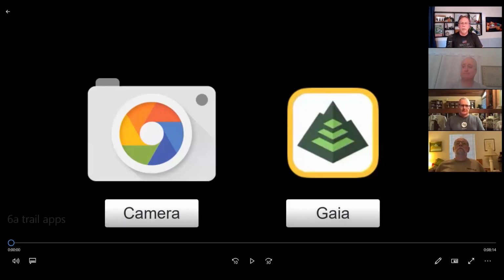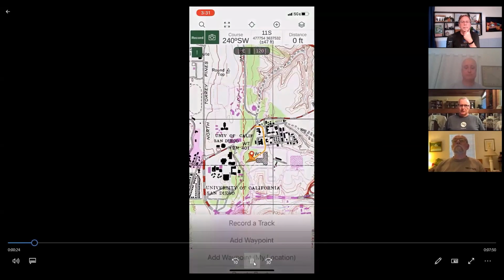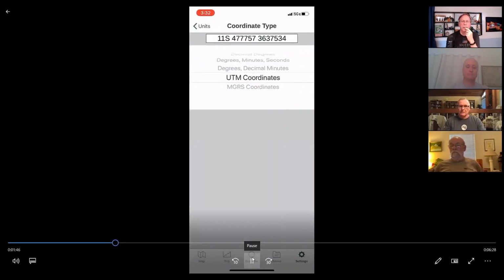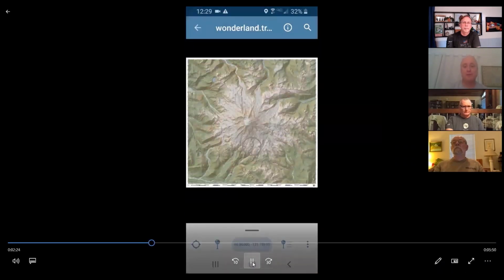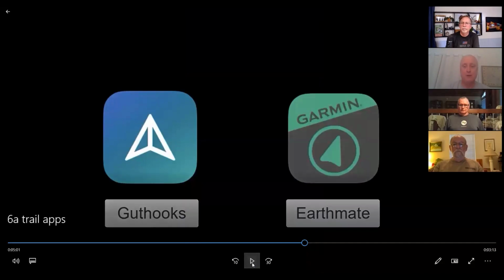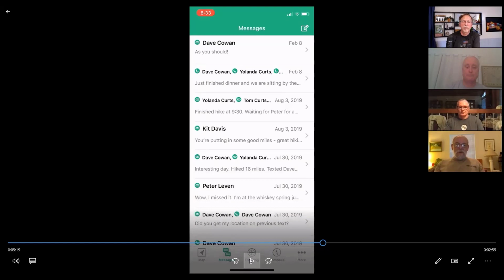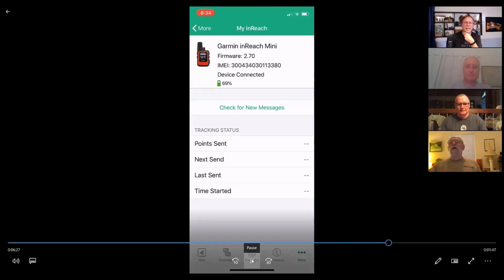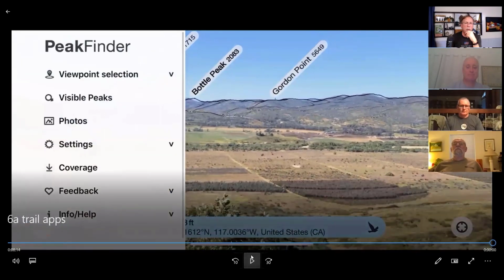Trail Apps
Here's a small sample of apps that make you want to use your phone on the trail.